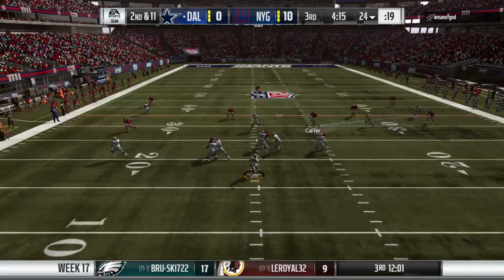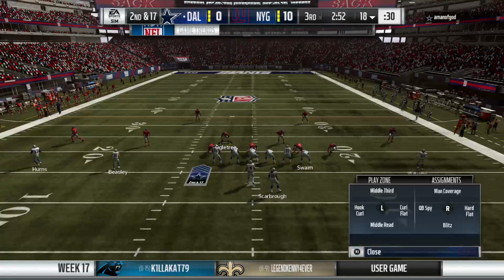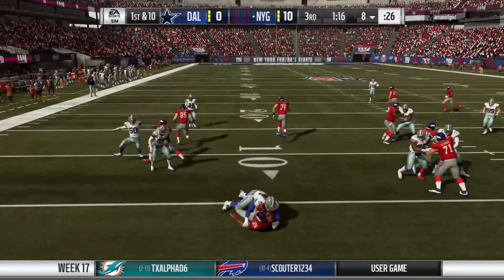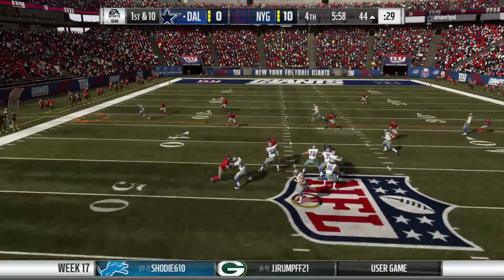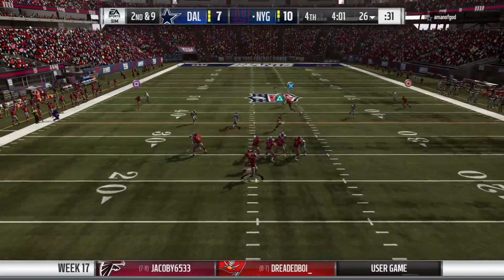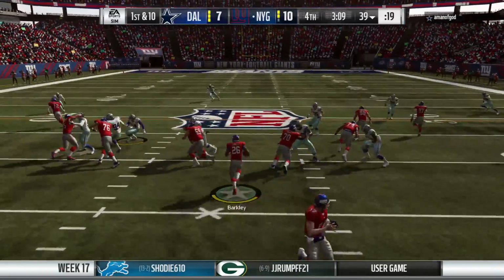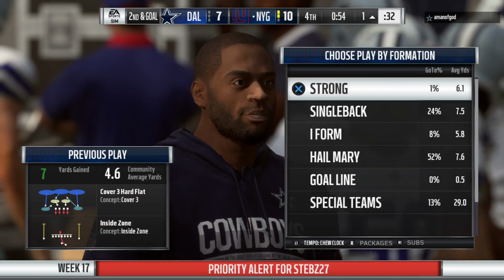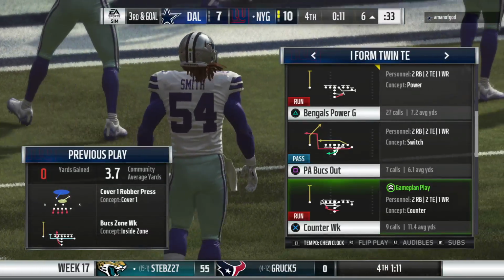Edub973's Live PS4 Broadcast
Just like streaming my madden games , ig edub973 twitch edub973 , repping Newark , nj ...